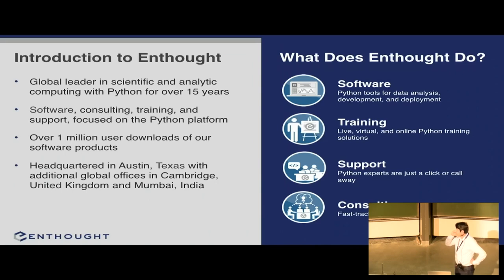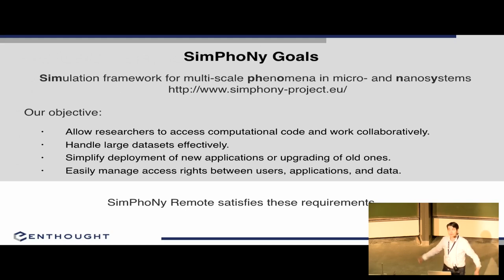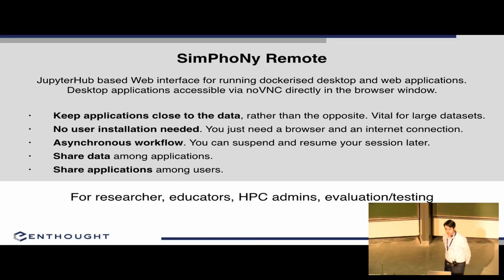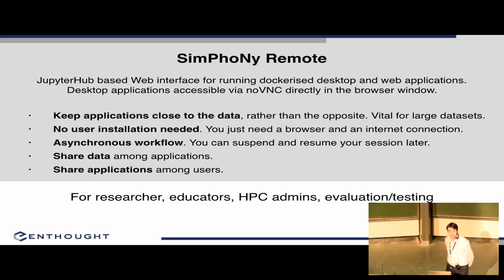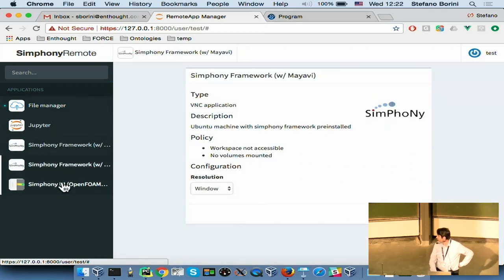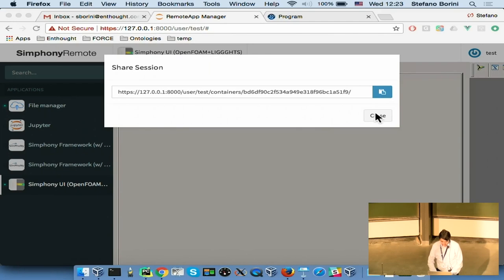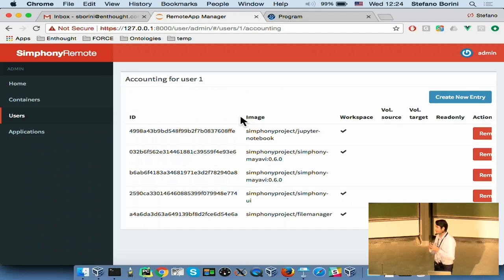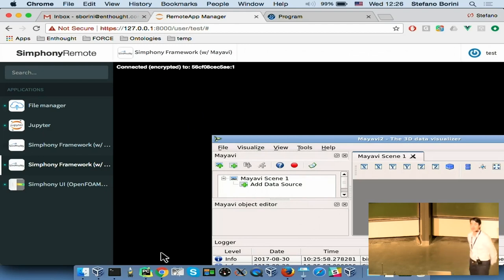EuroSciPy 2017: Simphony-Remote - Accessing containerized desktop and web apps with a browser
Presenter: Stefano Borini